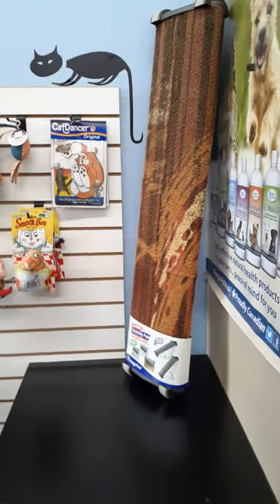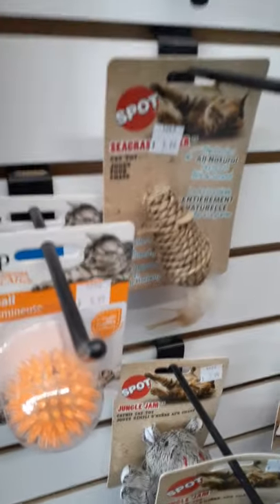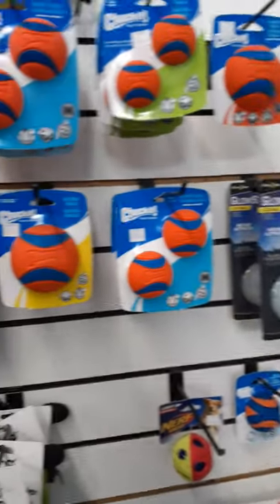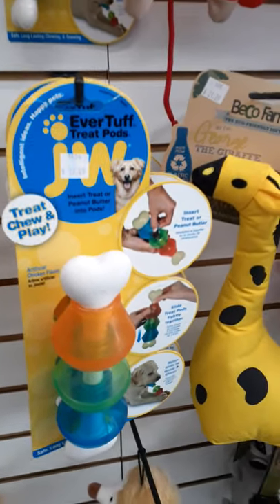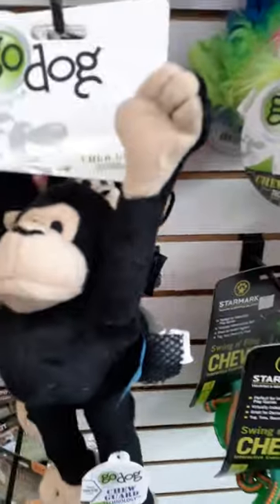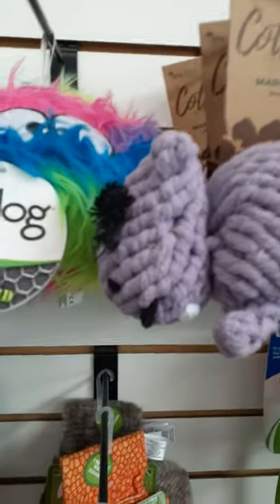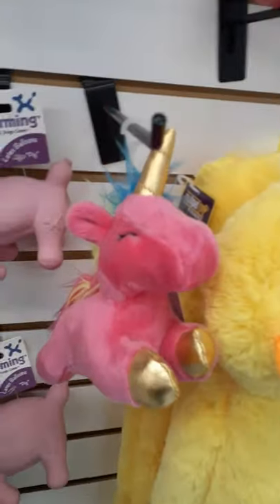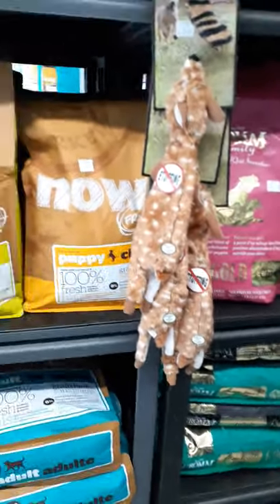Toys at Pet Pointe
Virtual browsing of pet toys